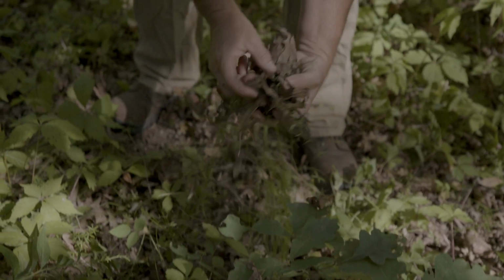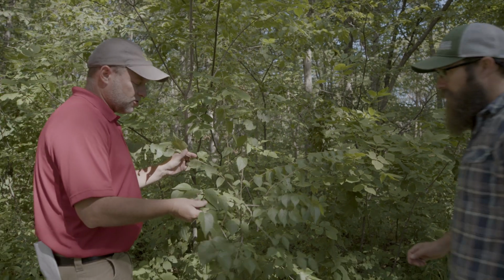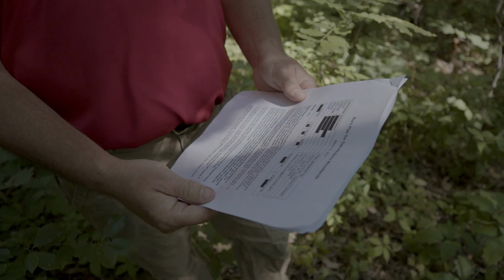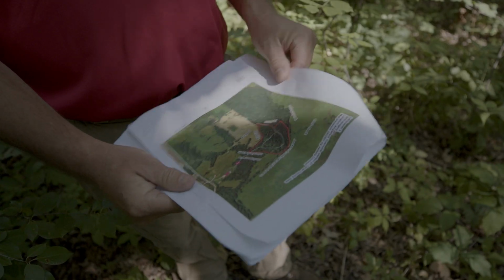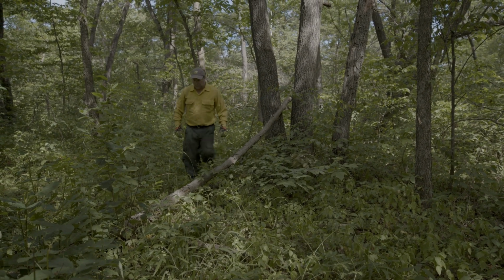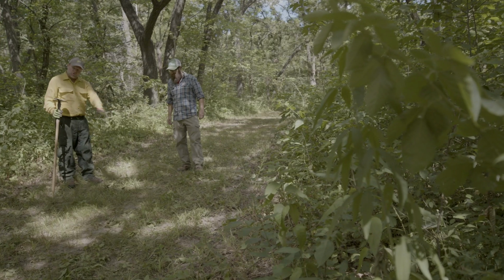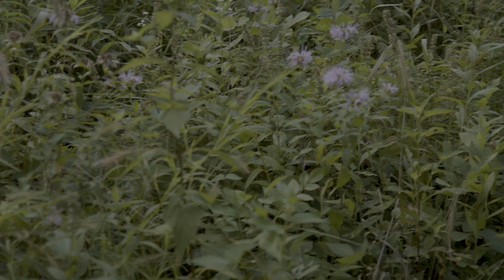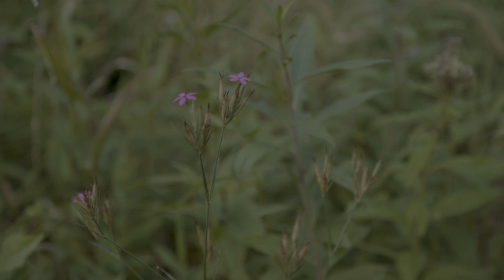Prescribed Burning in Woodlands: Iowa Woodland Steward Toolkit Series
This video provides an overview of prescribed burning in woodlands, including tools, techniques, plans, and intended effects of prescribed fire.

This video is part of the Iowa Woodland Steward Toolkit Series, 32 total videos which provide primers on a range of practices, concepts, and resources critical for effective woodland stewardship.